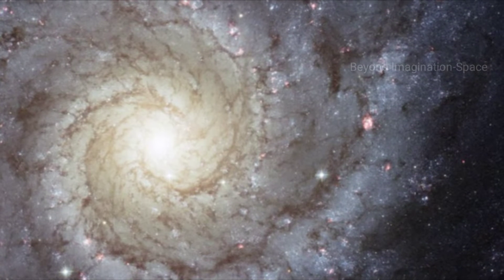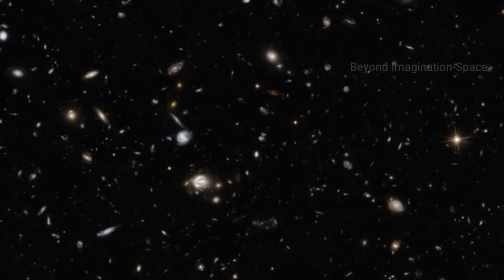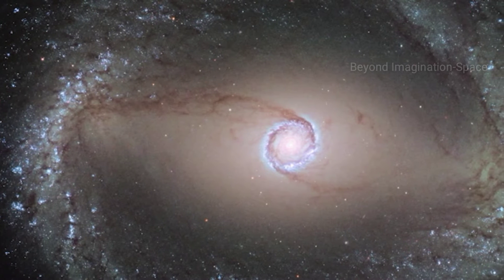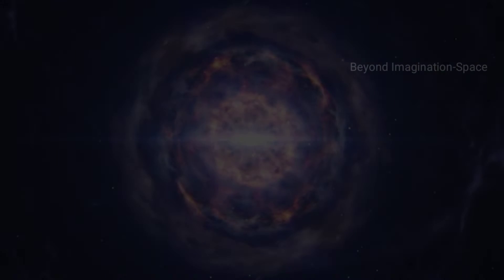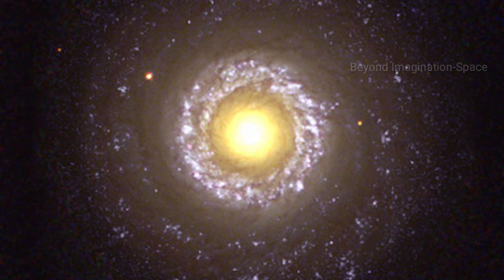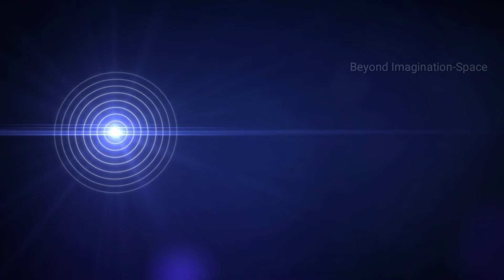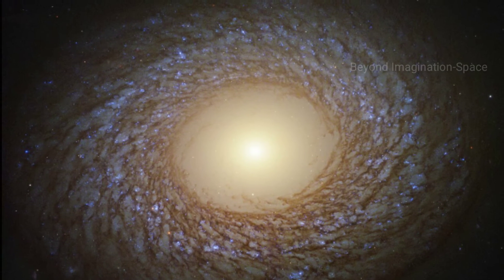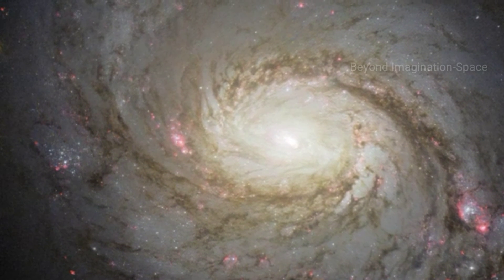What is a Ring Galaxy?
Every once in a while, we find an object in the Universe that completely mystifies us. For generations, astronomers have been observing distant galaxies present all throughout the Universe, cataloguing them and noting their various characteristics. Overwhelmingly, galaxies fell into three different categories:

spiral galaxies, where stars are concentrated in vast, sweeping arms,
elliptical galaxies, where stars swarm around a central region,
and irregular galaxies, which are neither spiral nor elliptical, and which often correspond to two or more galaxies in the process of interacting.

Spirals and ellipticals are ubiquitous, with spirals more common among isolated or sparsely populated regions of space, while ellipticals often dominate the centers of large galaxy clusters. But in 1950, astronomer Arther Hoag discovered a galaxy unlike any other: Hoag's object, dominated by a vast, ring-like halo. 70 years later, we're still struggling to piece together this galactic mystery.

When it was first discovered, astronomers only knew of a few ways to make a ring-like object in space, where a central, bright core appears surrounded by a luminous halo. Yet, none of them quite fit the bill when it came to Hoag's object.

Planetary nebulae, like the Ring Nebula or the Helix Nebula, have either dying stars or stellar remnants at their cores with a bright halo surrounding them, but the central nucleus of Hoag's object is all wrong for that.

The halo, rather than showing strong emission lines, instead indicates a population of young, blue stars: it's definitely galactic in nature. Hoag even suggested that it could be a gravitational lens, as those systems can produce a ring in the case of perfect alignments, but both the center and the halo display identical redshifts; they're part of the same system, not caused by gravitational lensing

The Cartwheel galaxy, shown above, is perhaps the most famous example of a ring galaxy produced by a collision. When a small galaxy collides with a larger one at high speeds, a shock wave propagates outwards from the center, causing gas to compress and triggering the formation of new stars at specific radii from the center.

This density wave has to move quickly: on the order of 100 kilometers-per-second or more, in order to explain what we observe. In addition, that ionized hydrogen needs to stick around for a while, reverting to neutral hydrogen as the years go by millions at a time. That's how you create a typical, classic ring galaxy.

But in all of these cases, where the result is a classic ring galaxy, there are certain features that we can find that are conspicuously absent from Hoag's object. These include:

the identification of a second galaxy with a distinct population of stars from the main galaxy,
the presence of faint fragments of a collision that should persist for billions of years,
and a high relative velocity between multiple components of the system.